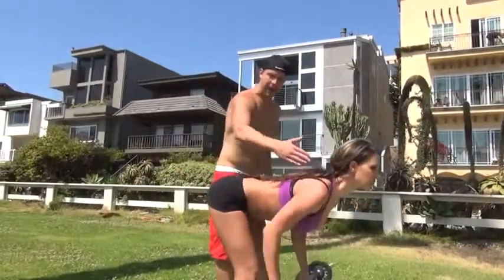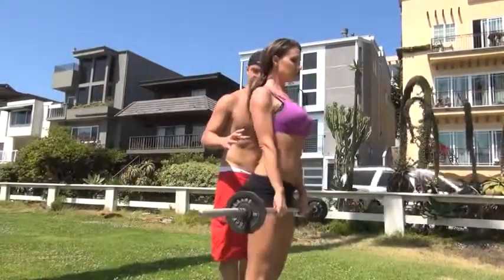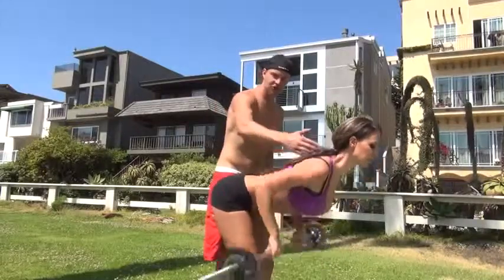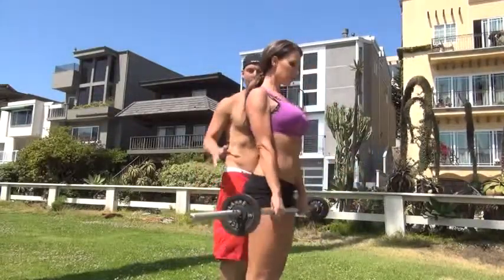Tone Butt, Hamstrings, and Improve Posture with Deadlift to Row Exercise